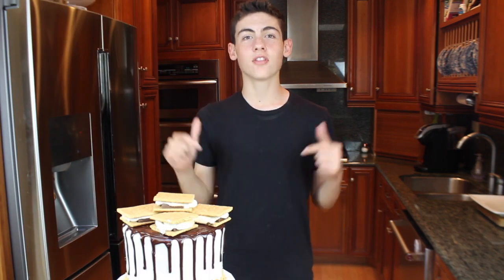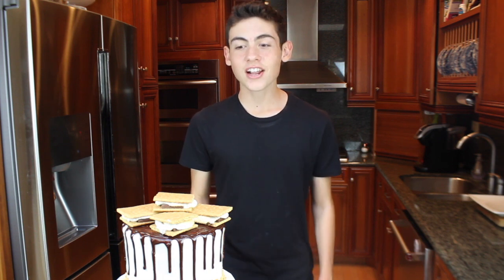How to Make a S'MORES DRIP CAKE | Baking with Ryan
We may still be in quarantine, but I'm dreaming about summer and making s'mores by the fire! 🔥☀️For now, this s'mores cake will have to do! It's super tasty, made with chocolate cake, mini marshmallows and graham crackers inside, along with marshmallow frosting and topped with toasty s'mores!🎂